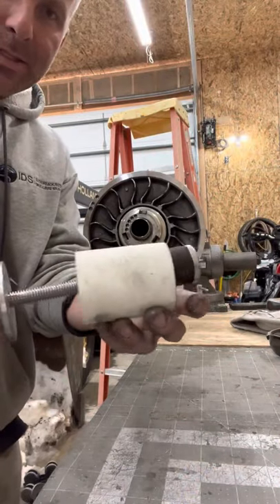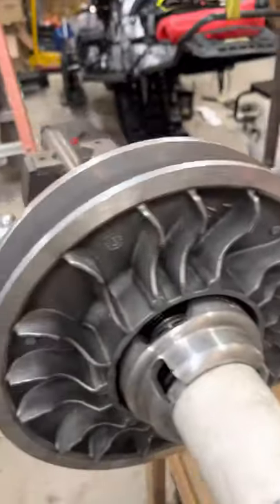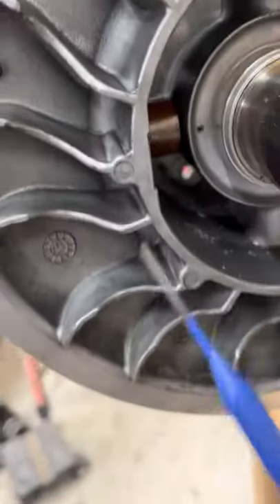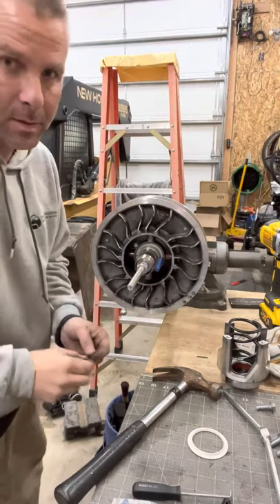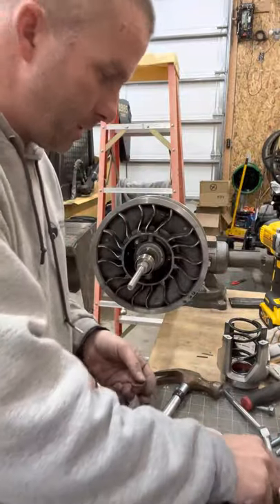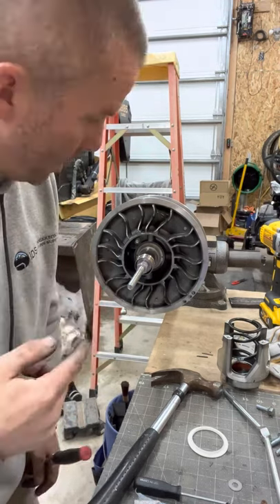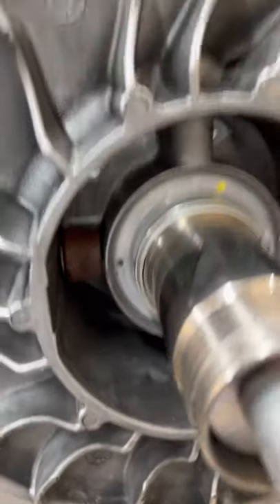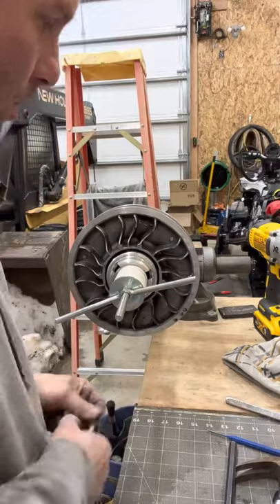Hi-Torque Roller Installation for QRS Secondary Clutch Ski-doo 850 Turbo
Replacing stock rollers with Hi-torque rollers on a 2021 Ski-doo 850 Turbo…not because they needed it, but because I wanted it.